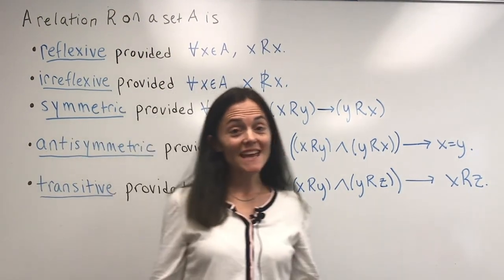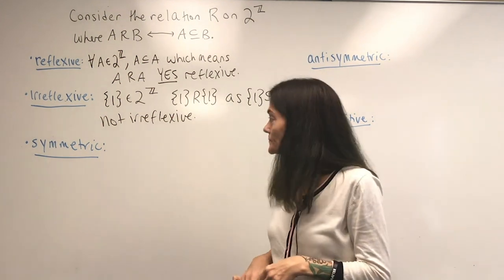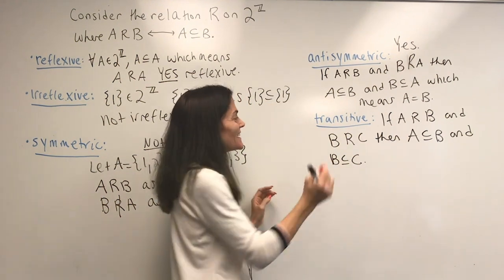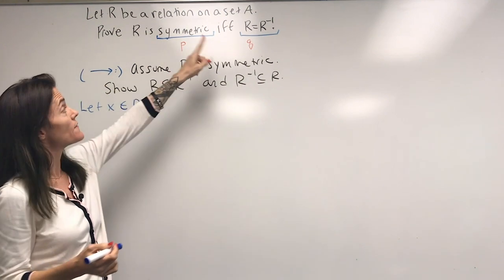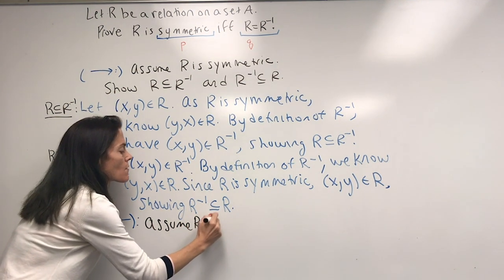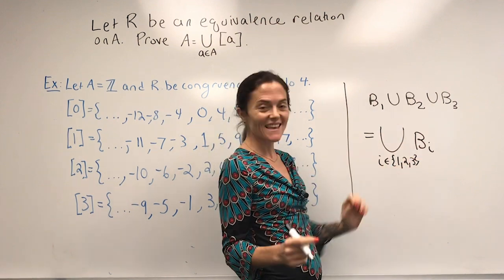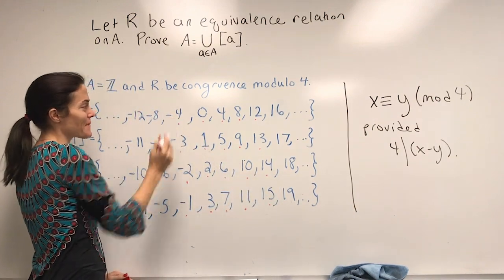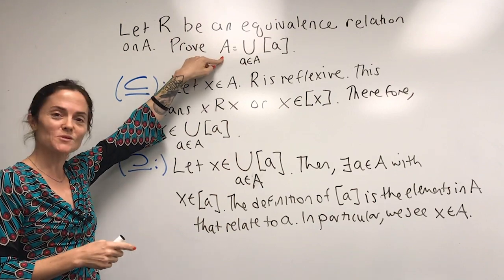Math Reasoning: Relations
A few examples using Relations on a set.  First we recall 5 properties of relations at 0:00.
Example 1 (verifying properties) is at 1:13
Example 2 (an if-and-only-if proof) at 7:34
Example 3 (congruence modulo 4 equivalence classes) at 14:02 followed by a proof about equivalences classes at 18:53